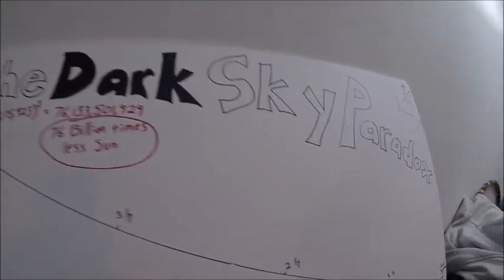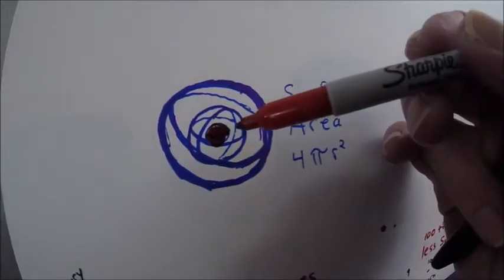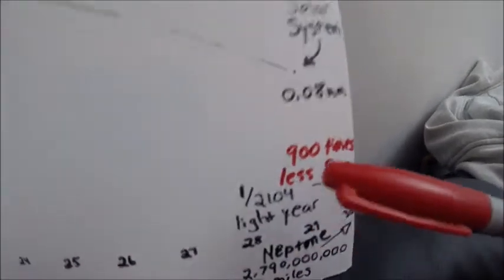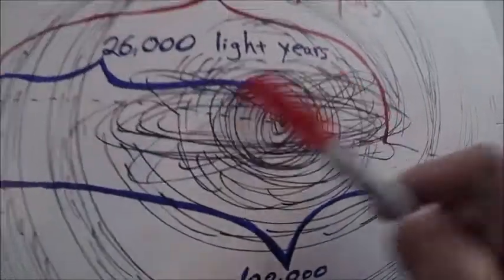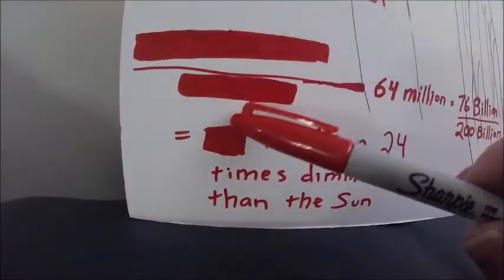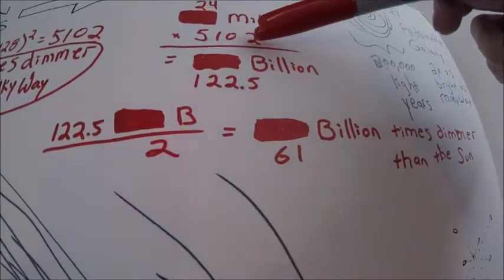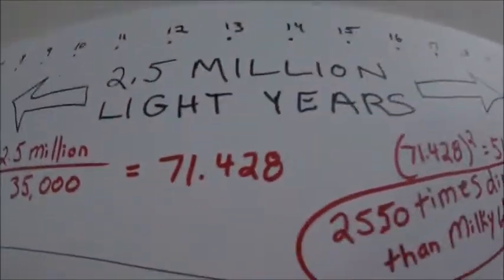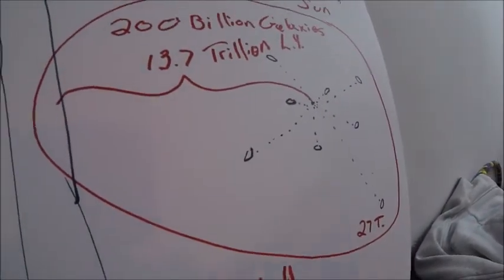Dark Sky Paradox SOLVED!!!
Paradox blown away!!!  This will blow you away (figuratively).  This will literally blow away all past ignorance on the dark sky paradox.